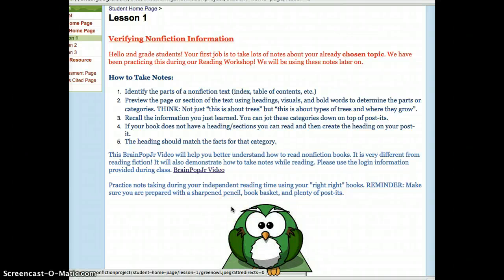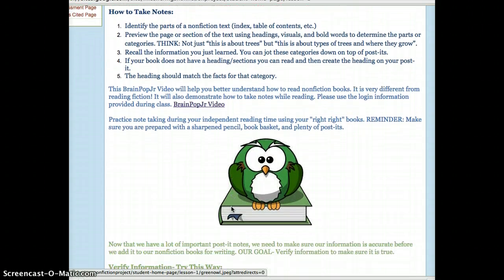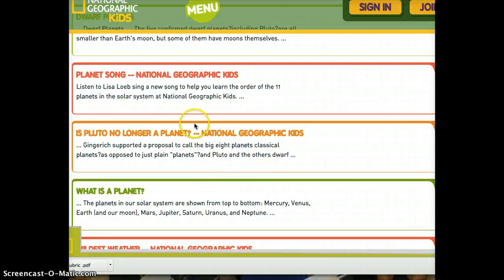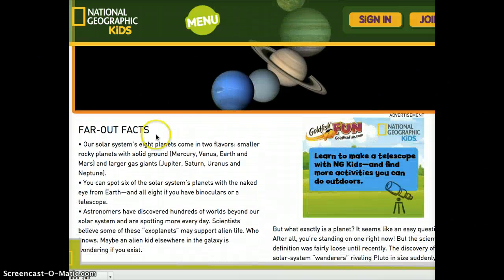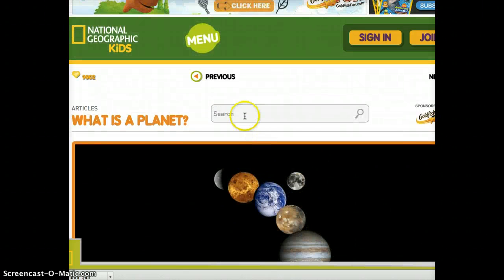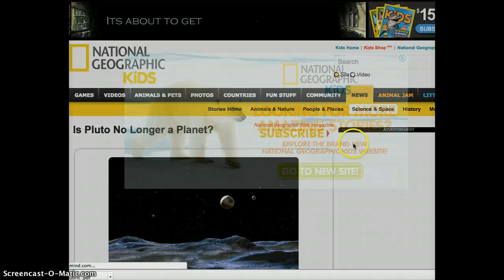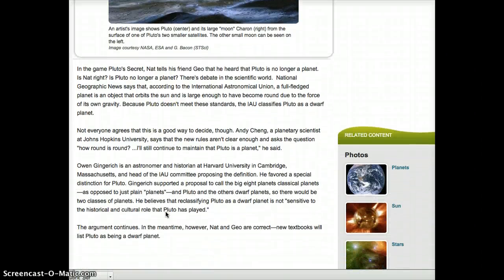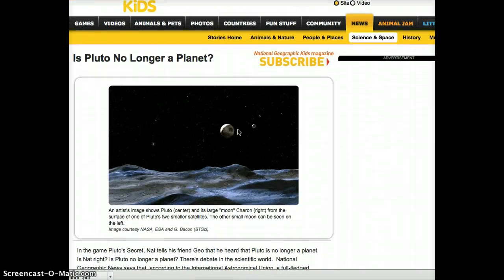Verify Information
Is Pluto a planet?